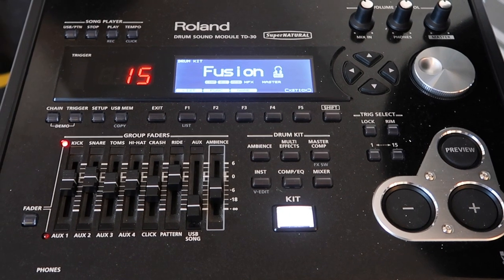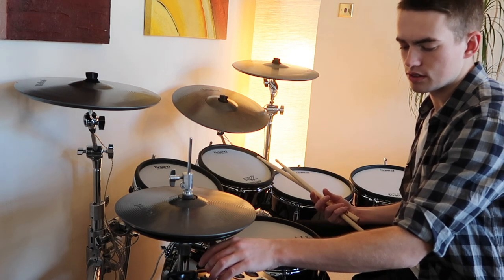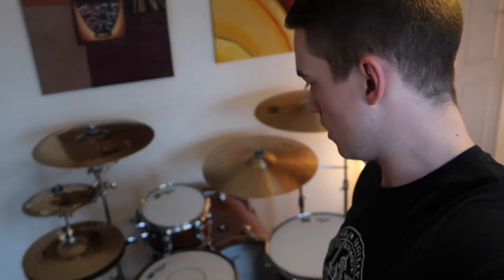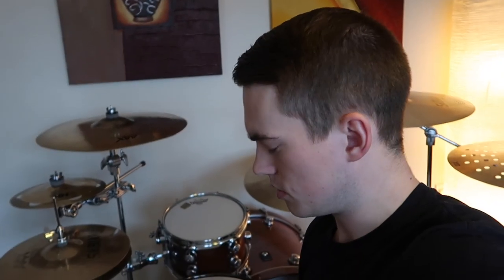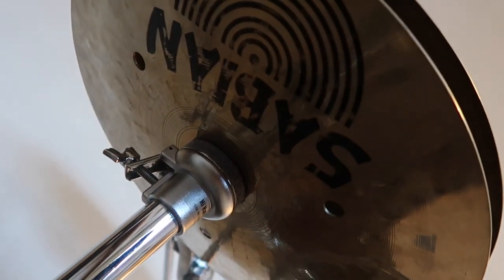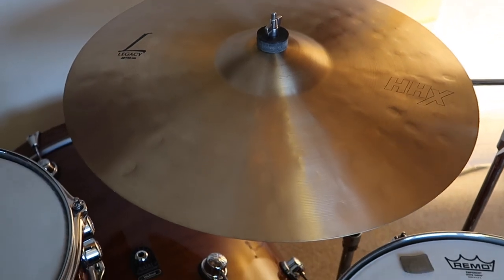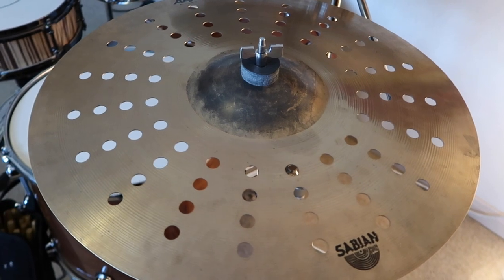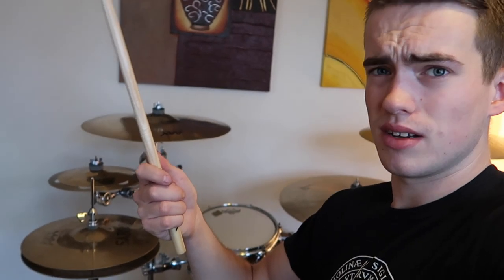DRUM KIT WALK-THROUGH - Vlog 003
I've been asked by a few people on social media now to do a walk-through of my electric and acoustic kit, so here it is!